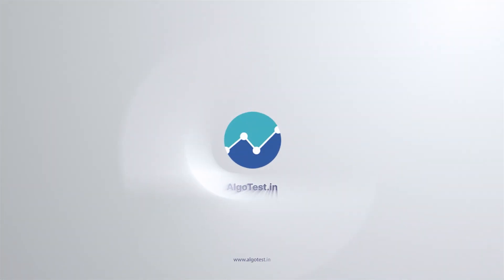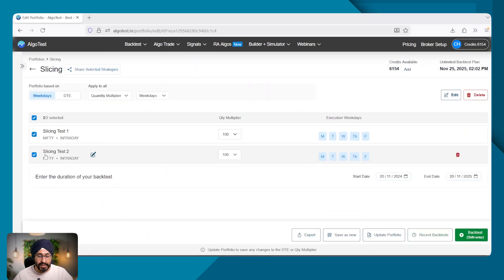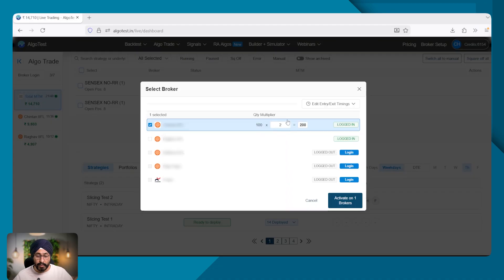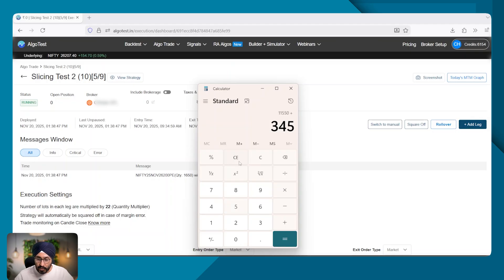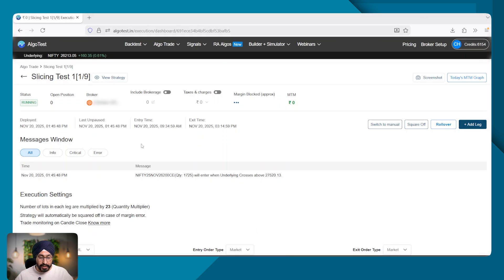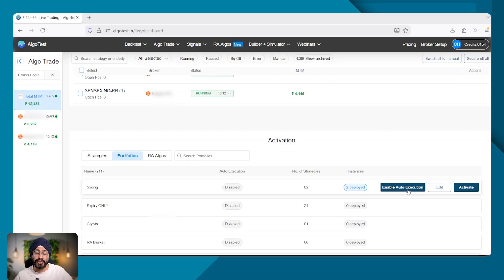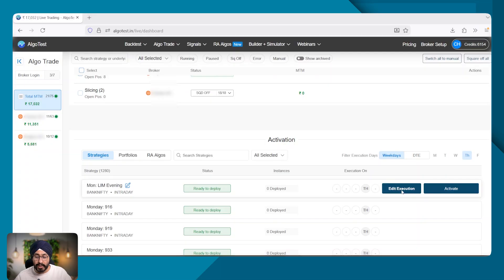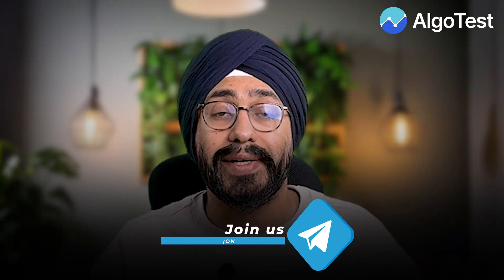Order Slicing on AlgoTest | Trade Large Quantities Automatically | Full Tutorial & Demo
In this video, we walk you through the complete Order Slicing workflow step-by-step, including how slicing works for strategies, portfolios, and trade/regular signals, how slot allocation happens, and how to configure multipliers correctly.

● What freeze quantity is and why slicing is required for large orders
● How AlgoTest automatically slices orders above freeze limits
● Using strategy-level, execution-level, and broker multipliers
● How slicing works for single strategies and portfolios
● How slots are allocated when slicing is activated
● Why you must use trigger price instead of traded price
● How slicing works for trade signals and regular signals
● How to avoid errors while using auto execution
● Real examples of slicing 200-lot and 15,000-quantity executions
● Best practices for smooth execution with large capital

◼︎ If you want to explore Order Slicing further, check out the documentation
( earn up to 5000 credits!! For every 100 credits you purchase, you get extra 25 credits!  )

💬 Got questions?

order slicing algotest, freeze quantity, algo trading india, large lot trading, automatic order slicing, algo trading execution, option buying automation, option selling automation, trade signals algotest, portfolio slicing, broker multiplier, algo trading tutorial, deploy strategies algotest, market order slicing